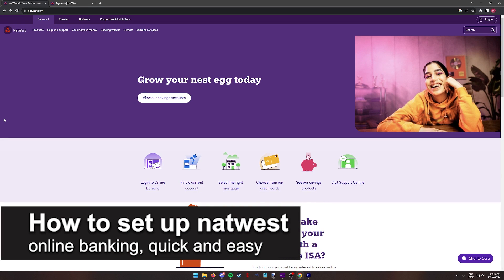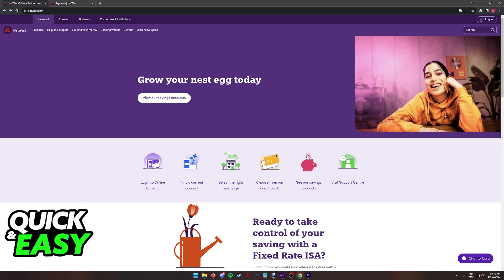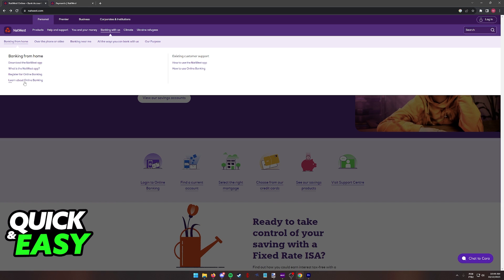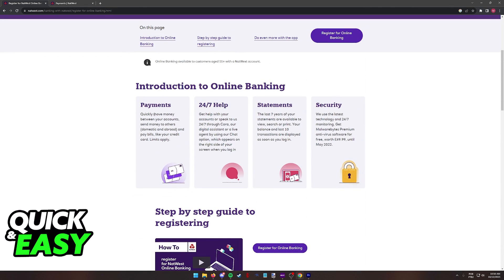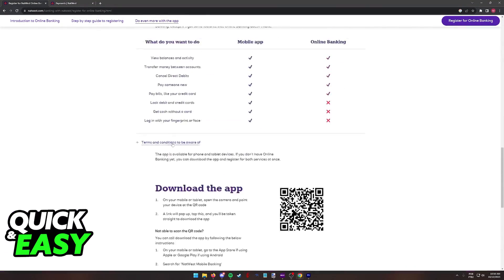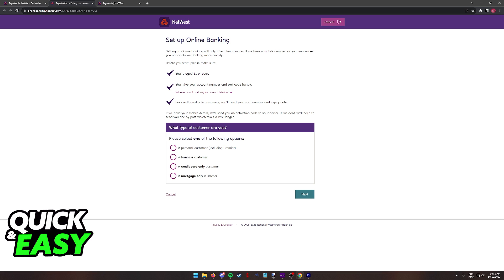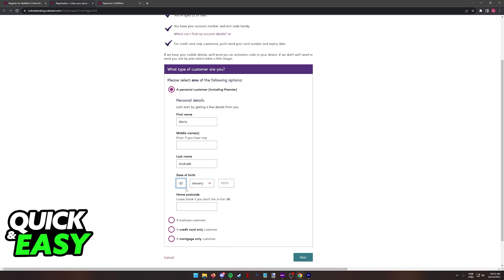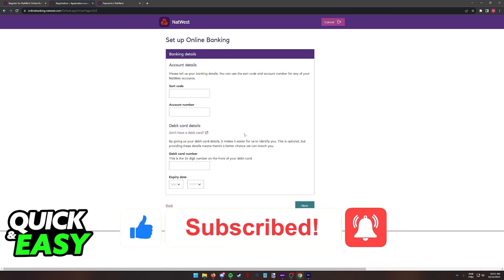How To Set Up Natwest Online Banking (EASY!)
In this video I will solve your doubts about how to set up natwest online banking, and whether or not it is possible to do this.

Welcome to the video: How To Set Up Natwest Online Banking
I hope I have helped you with the video!